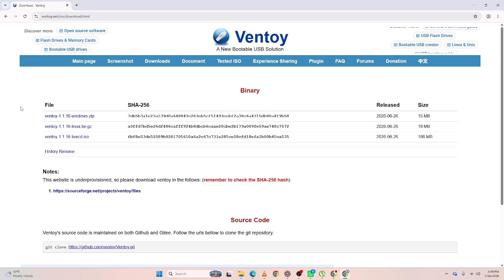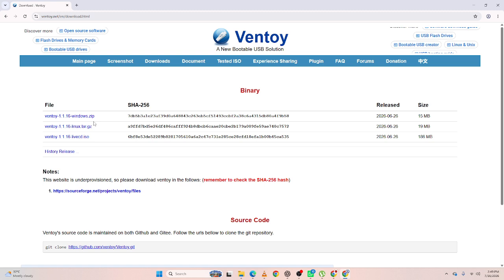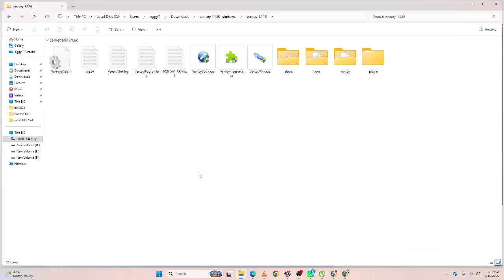How to Change Ventoy Settings Full Guide 2026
Want to change Ventoy settings and customize your bootable USB experience? In this Full Guide 2026, you'll learn how to configure Ventoy settings on Windows 10 and Windows 11 to personalize the boot menu, improve compatibility, and optimize your multiboot USB drive. Whether you're adjusting boot options, enabling or disabling Secure Boot support, customizing themes, modifying menu behavior, configuring plugins, or changing default settings, this step-by-step tutorial covers everything you need to know. Learn how to edit the Ventoy configuration file, apply custom settings, organize ISO files, enable advanced features, test your changes, and troubleshoot common configuration issues. You'll also discover tips for improving boot performance, maintaining compatibility with Windows and Linux ISOs, keeping your Ventoy setup organized, and getting the most out of this powerful bootable USB tool. Follow this complete Ventoy tutorial to customize Ventoy settings like a pro in 2026.